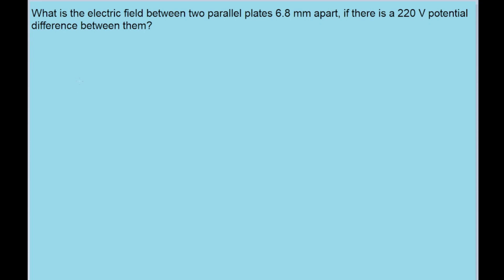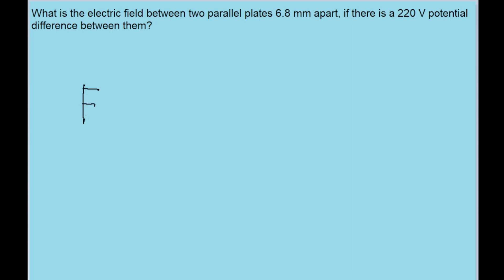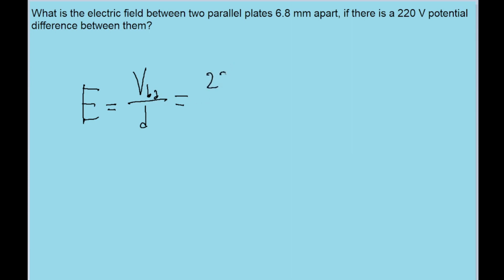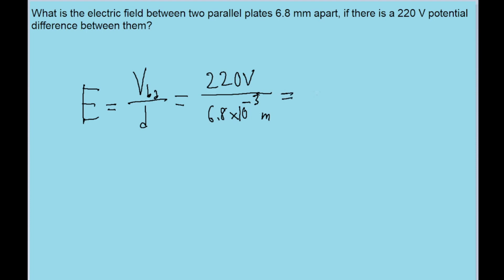How strong is the electric field between two parallel plates 6.8 mm apart if the potential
How strong is the electric field between two parallel plates 6.8 mm apart if the potential difference between them is 220 V?